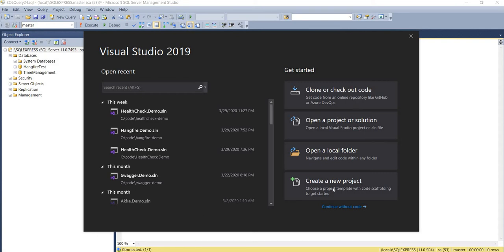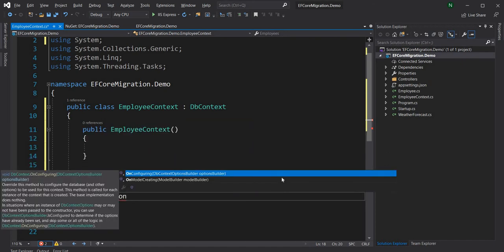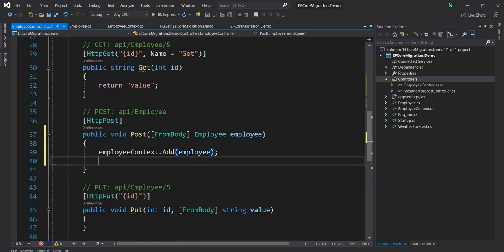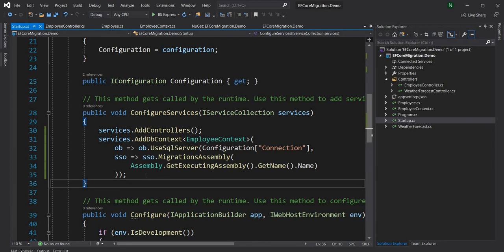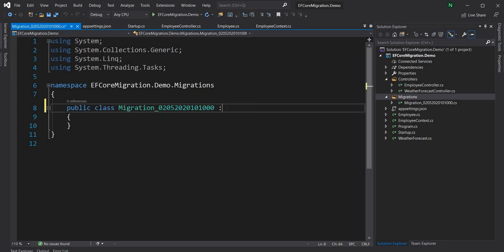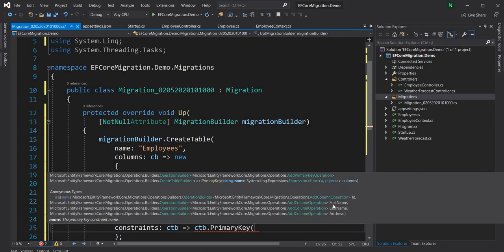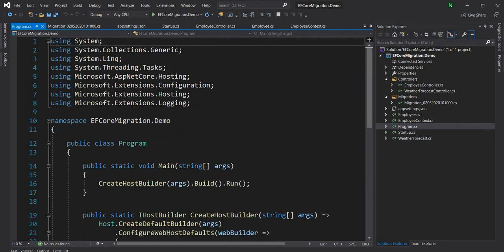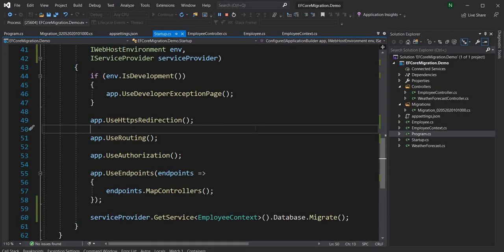Migrations in Entity Framework Core (Table creation through code)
In this video, I am going to walk through how to implement migrations in Entity Framework Core in a ASP.Net Core Web Application. The core focus of this video will be to create a table through code.

In the era of microservices and CI/CD it is critical to have as much automation as possible during deployment. And the common challenge that we all face during deployment is that the database deployment is completely isolated from the code deployment. And that creates a lot of confusion and errors.

The Migrations feature of Entity Framework helps us just solving that. It provides API and tools to manage the DDL (Data Definition Language) through C#. The API provided by the Entity Framework Core Migrations is very fluent and extremely easy to use. It also helps managing and maintaining of the database a breeze.

The Migrations for Entity Framework Core is part of the Microsoft.EntityFrameworkCore.Tools nugget package. This package also provides command-line API for creating migration classes, as well as executing migrations. But for this video, I am going to do everything from scratch through the APIs provided.